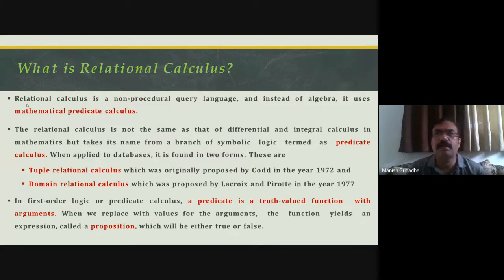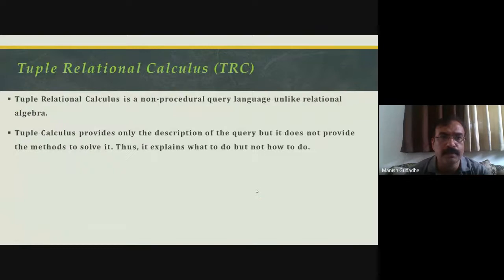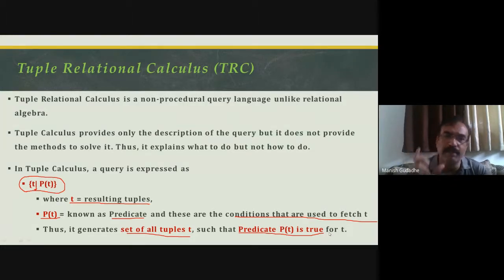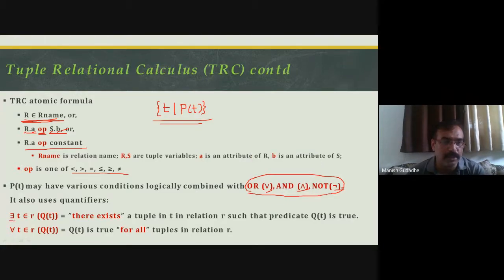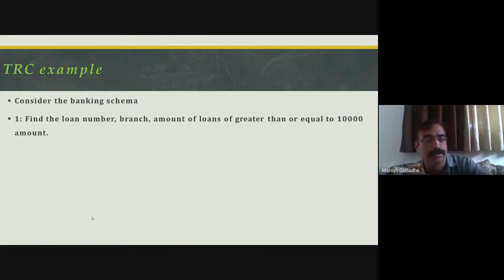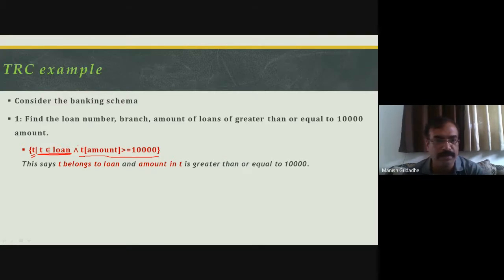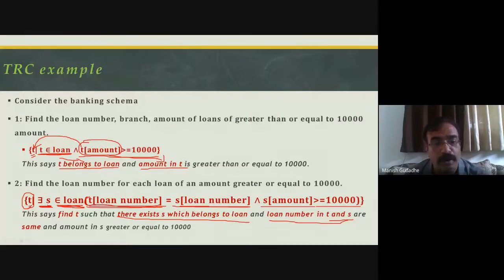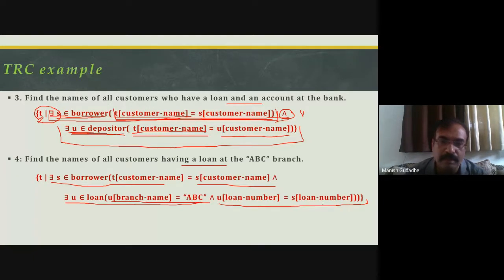Tuple Relational Calculus